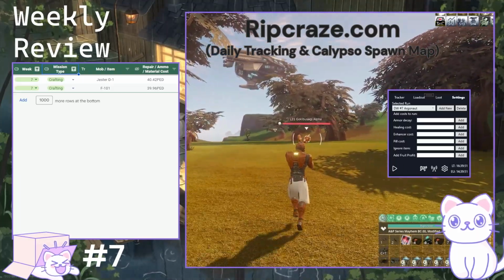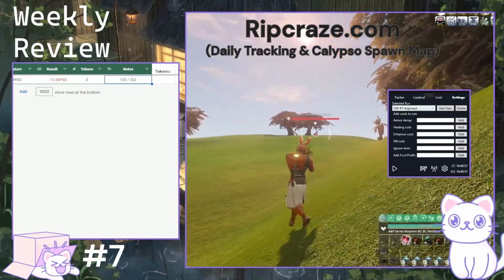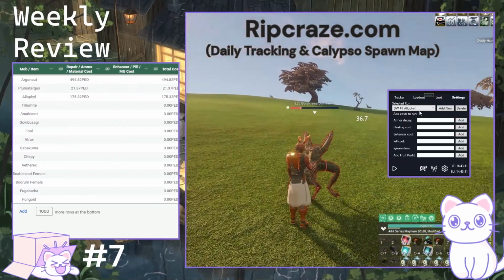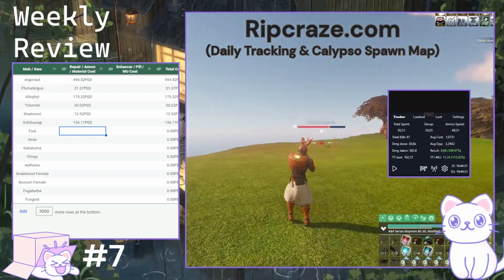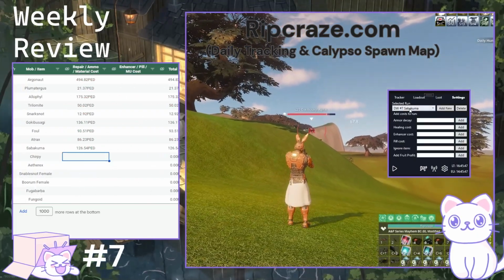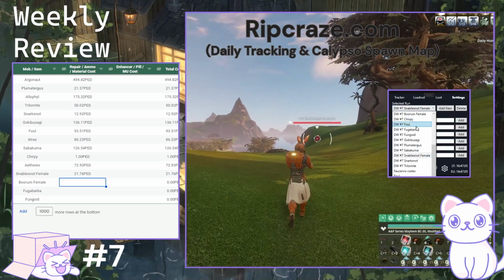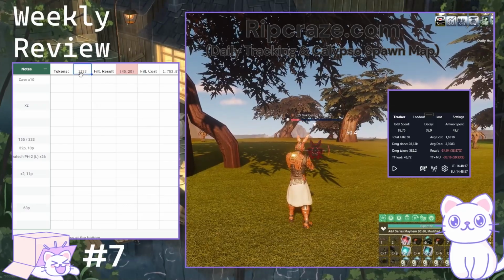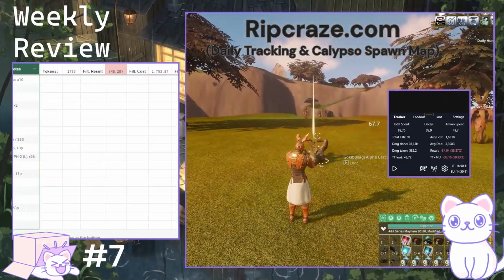Entropia Daily Missions Week 7 Review!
Hello! This is the seventh episode of my Entropia Universe series where we do daily missions and track all of them, then review each week how things have gone until we reach the goal of 4000 daily tokens to buy a coat!

If you would like to track your own daily missions and use my map of spawns and land areas then and start playing more efficiently.

Intro 00:00
Crafting 00:32
Mining 01:15
Hunting 02:03
Week 7 Result 09:33
Week 1-7 Result 10:10
Outro 10:45